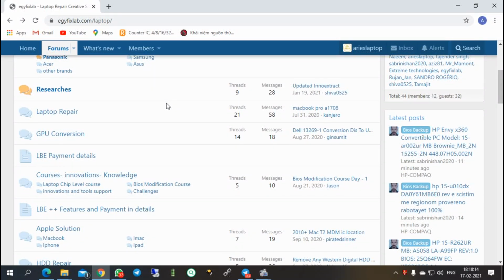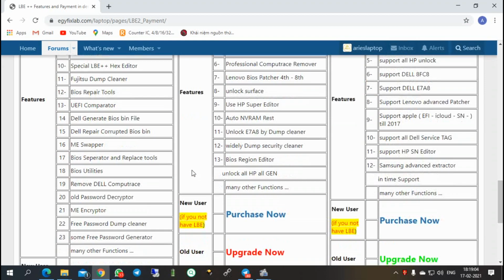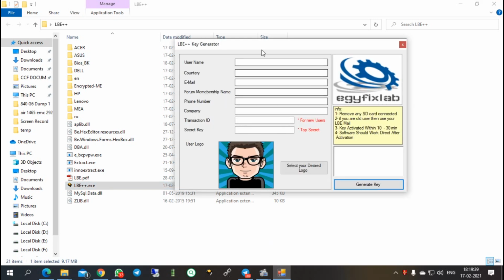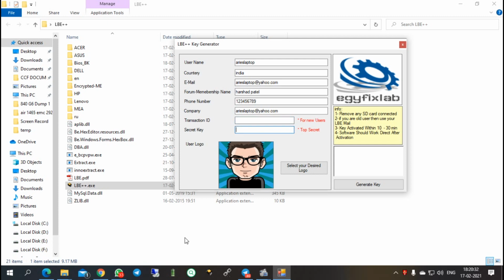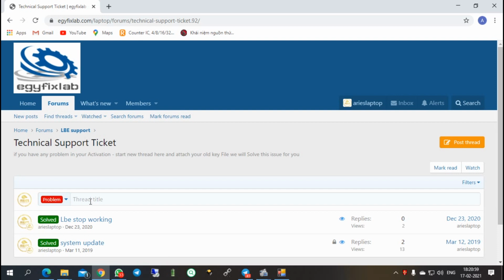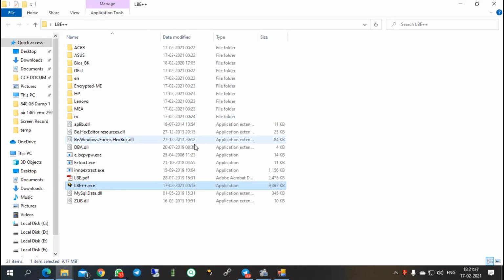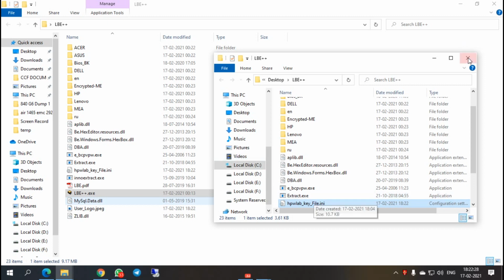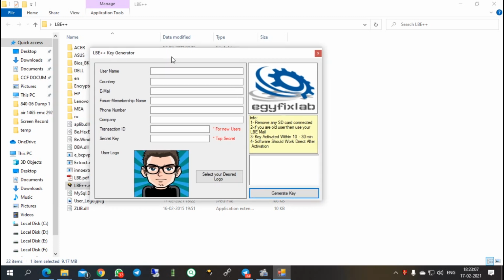UPGRADE LBE153 TO LBE++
Lbe user will follow this for update your lbe license version for free